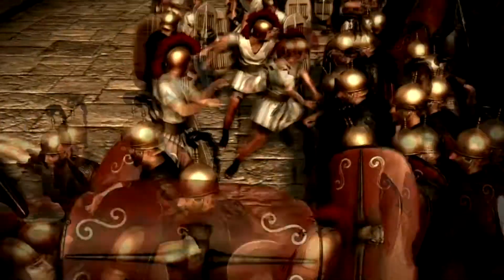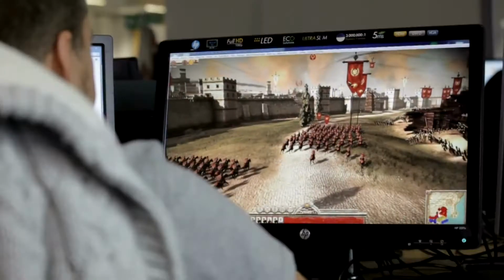Total War: Rome II Developer Diary #1 - "The Unmaking of Carthage"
In this dev diary, the developers at Creative Assembly talk about the Carthage faction as well as the scale of the whole game and what players can expect.